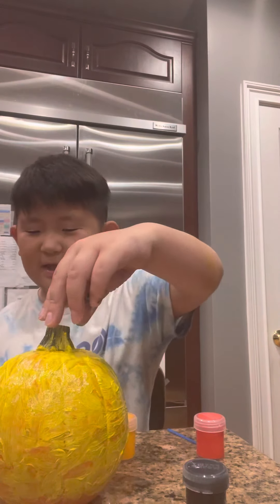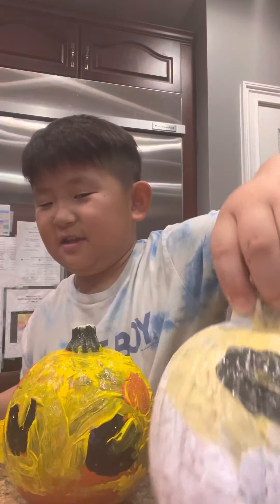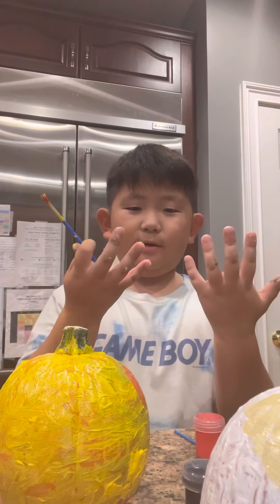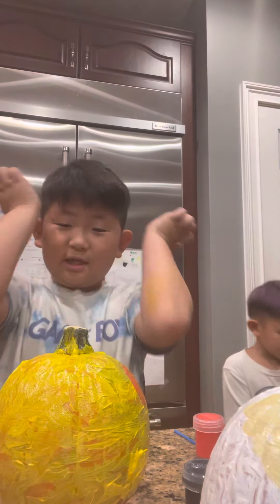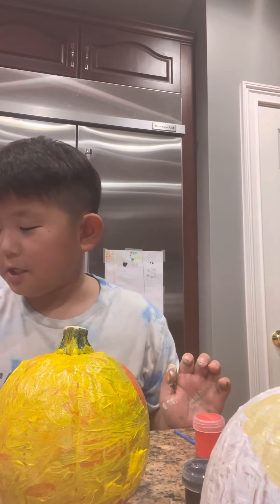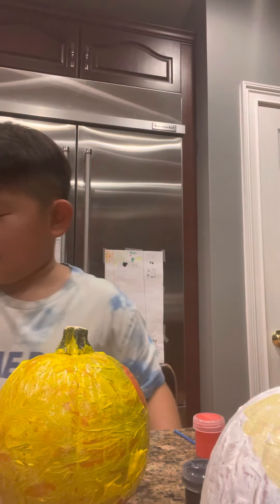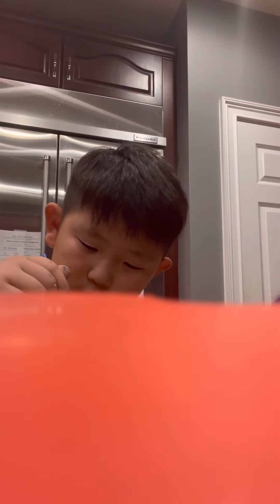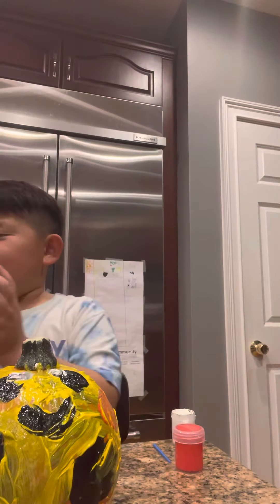Pumpkin painting ideas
Boo!! Hello people watching this video today I am going to show you some of my ideas that I used to paint a pumpkin.